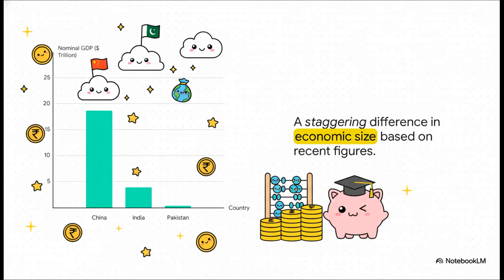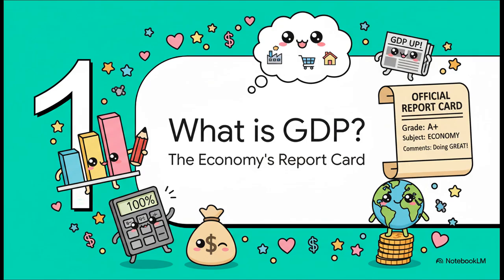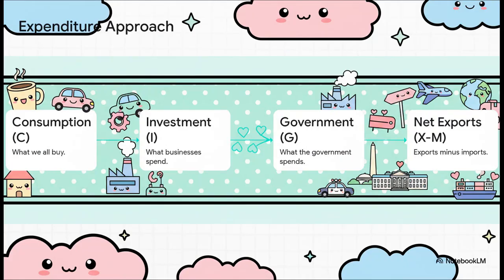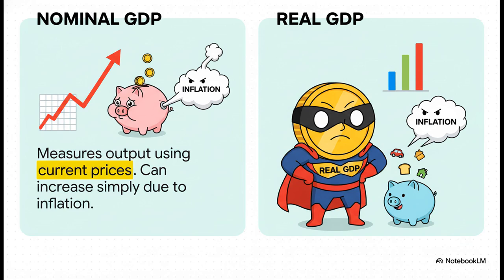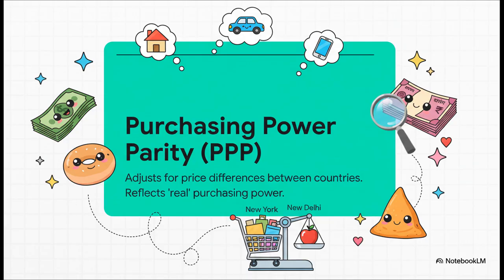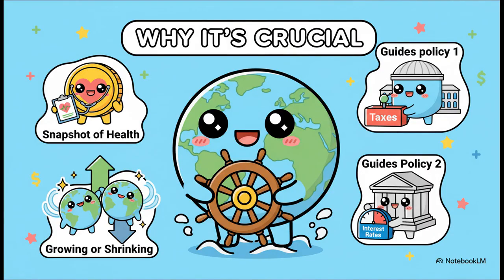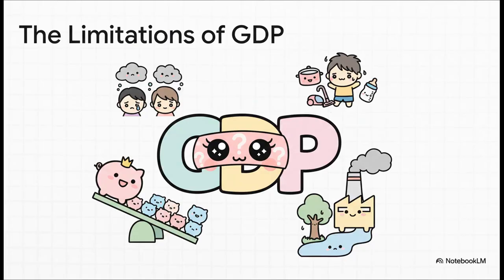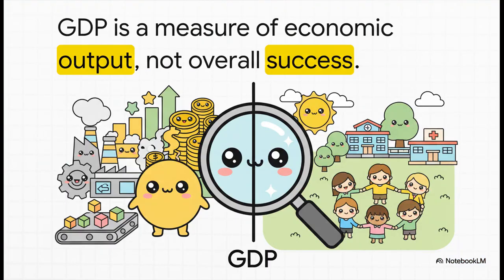GDP Tale of 3 Economies.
GDP is the most widely used and important indicator of a country's economic health and size. It acts as the "report card" for a nation's economy over a specific period.